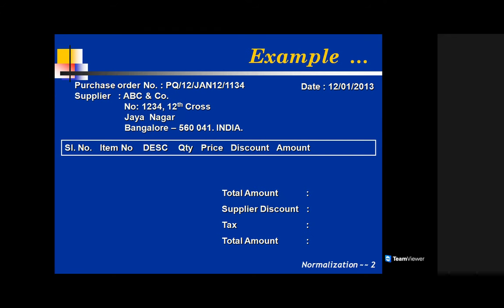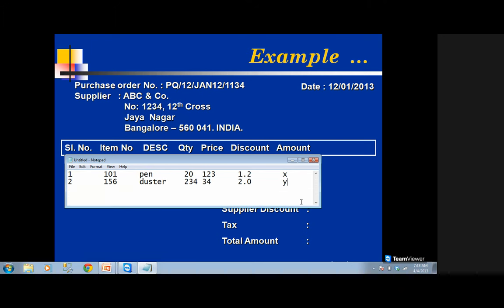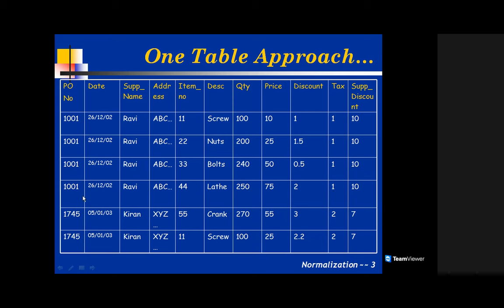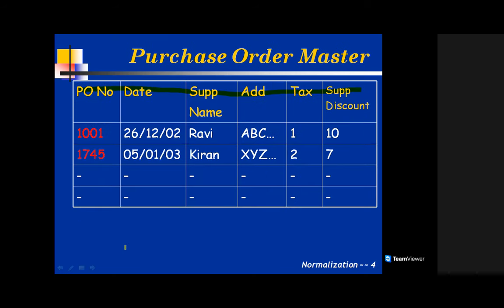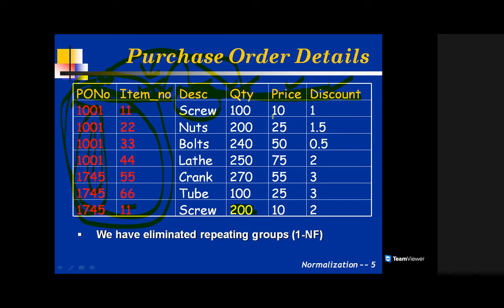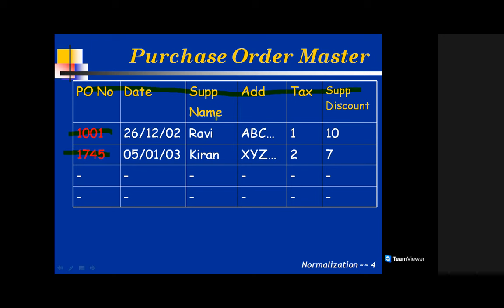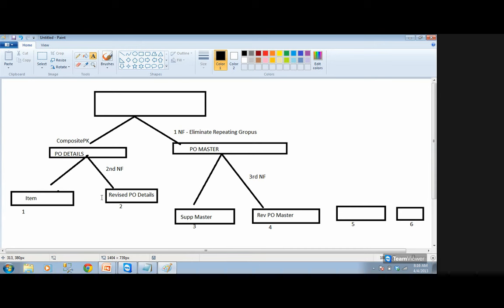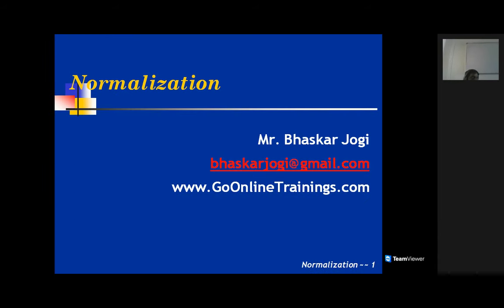SQL Server - Normalization I Bhaskar Jogi I Go online Trainings I